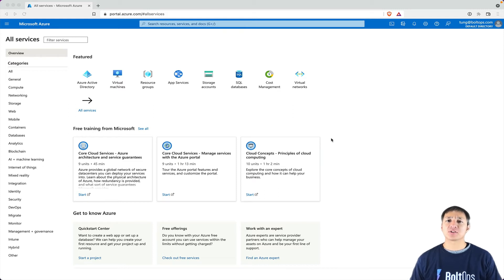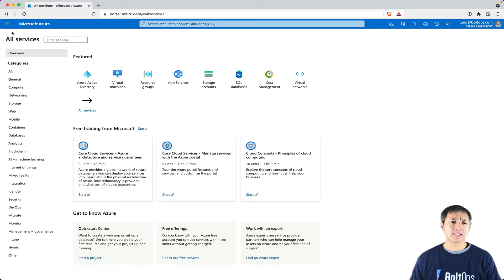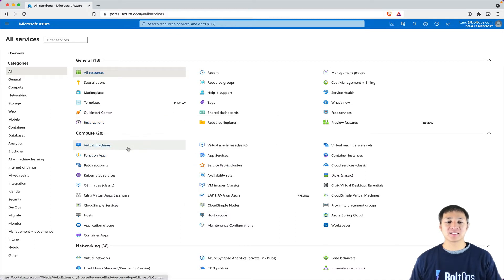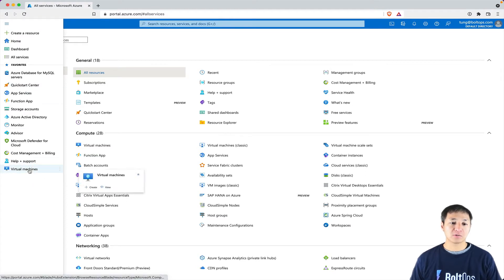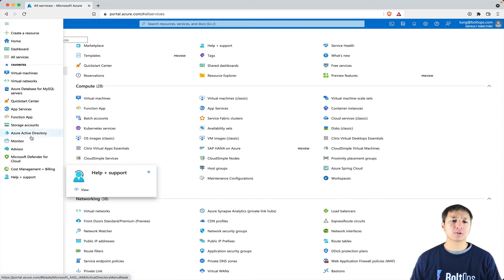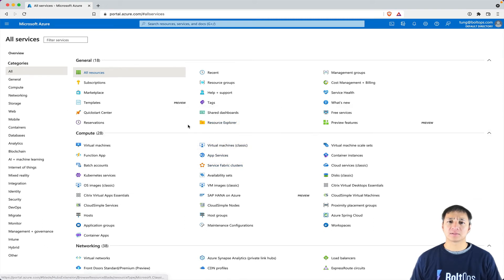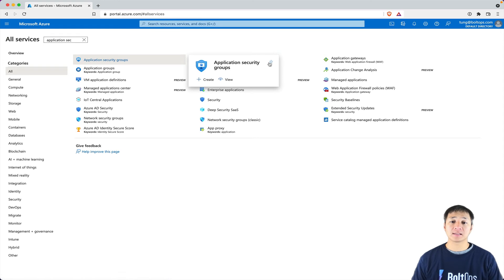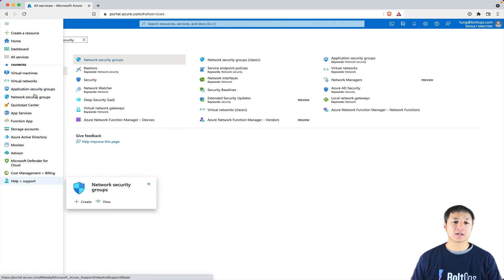Azure Cloud Portal How to Add Shortcut Links to Menu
Shows you how to add shortcut links to the Azure Cloud menu.

It's pretty simple once you know how to do it, but it wasn't quite obvious the first time using Azure.